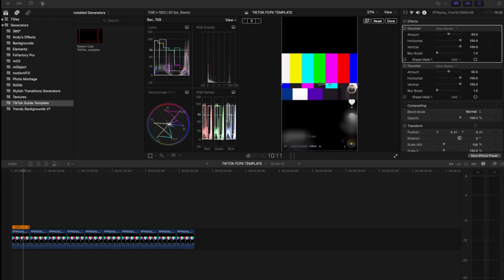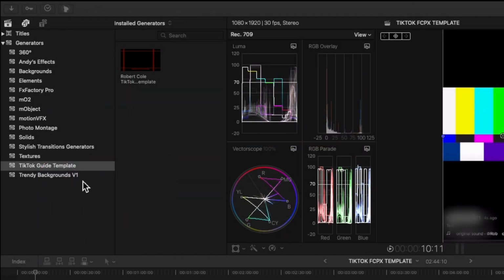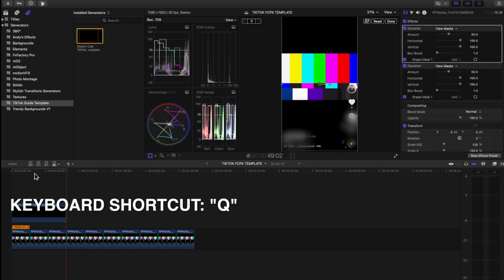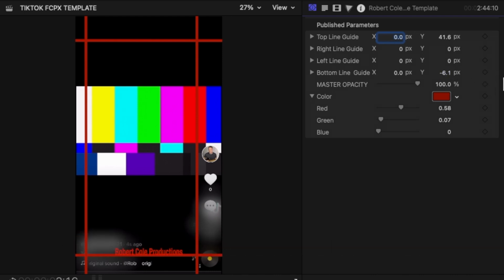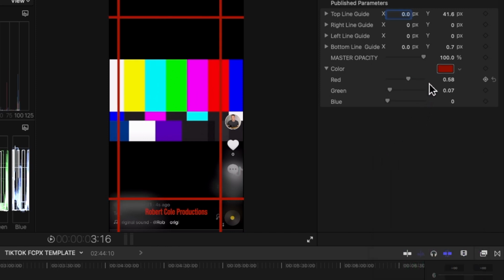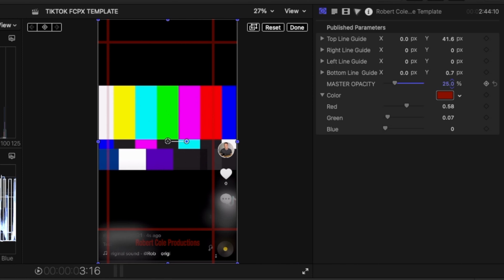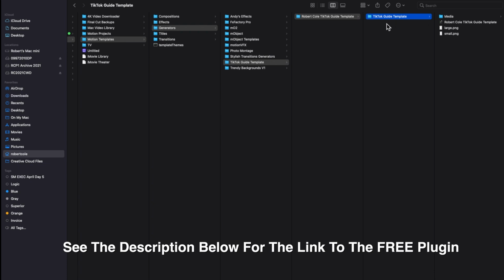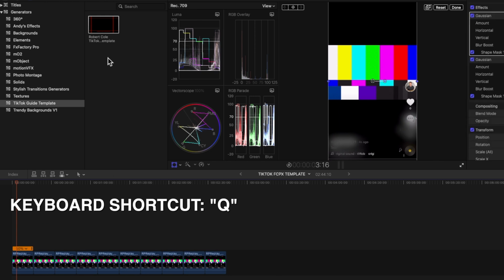FREE TikTok Plugin For FCPX ✅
Title Safe Guides and Template for TIKTOK use in FCPX.
This plugin allows FCPX editors to have adjustable title and action safe guides when editing vertical videos for TikTok.
If you feel like showing your support checkout my online store version of this template as well other products. This plugin is free but contributions are always appreciated.
Robert Cole Productions